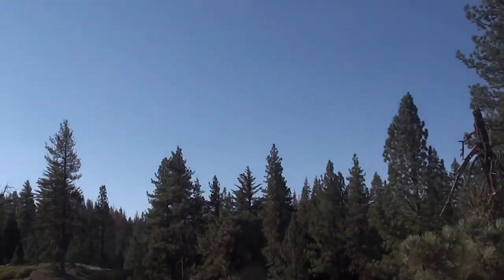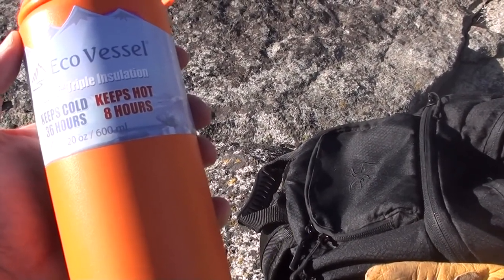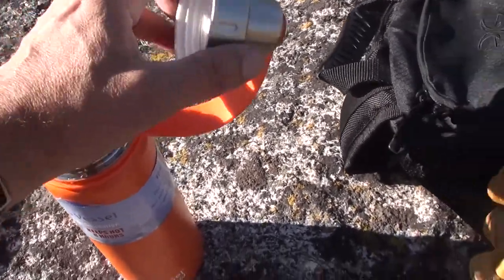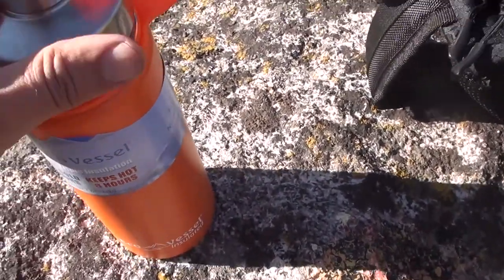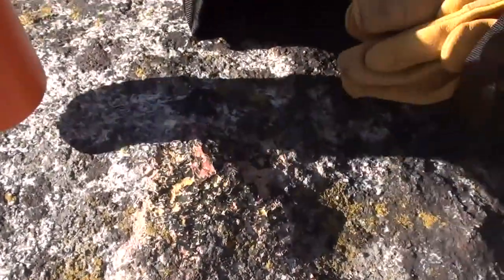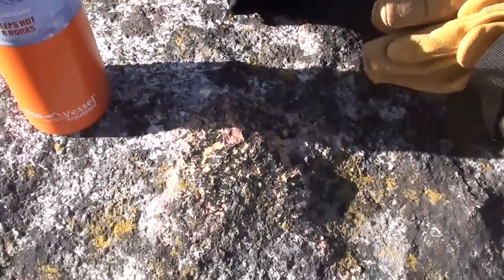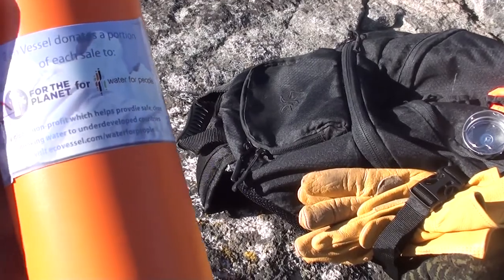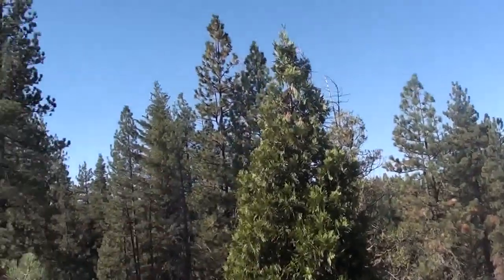EcoVessel Triple Wall Insulated Bottle in Orange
Gear Challenge introduces the EcoVessel Triple Wall Thermal Insulated Bottle in Orange.